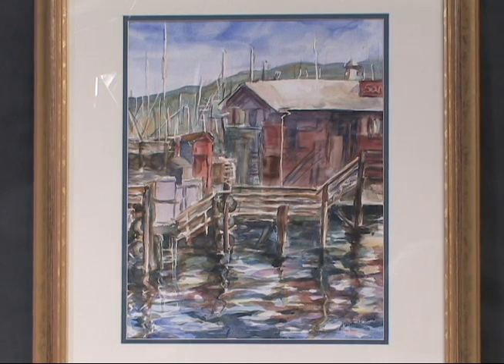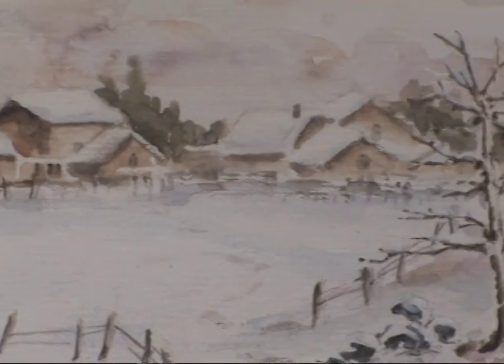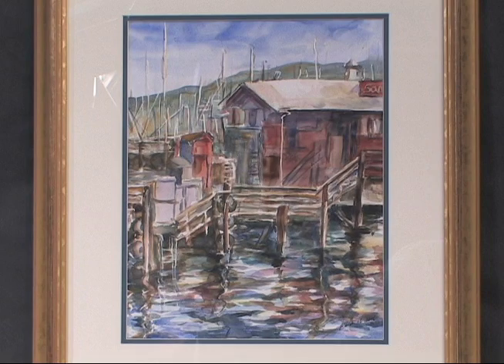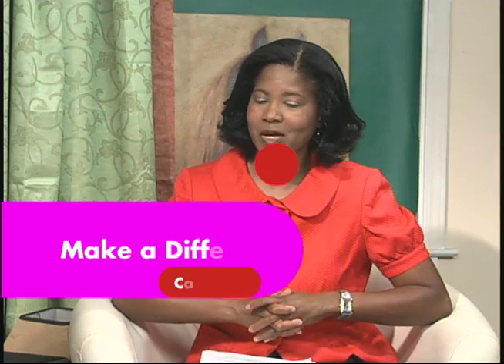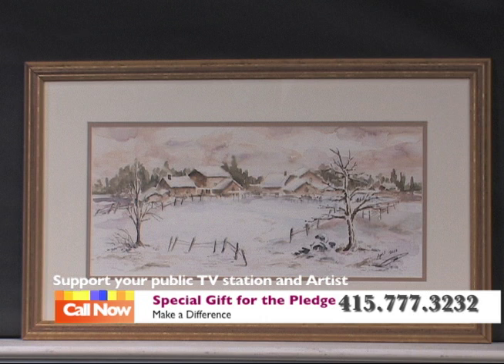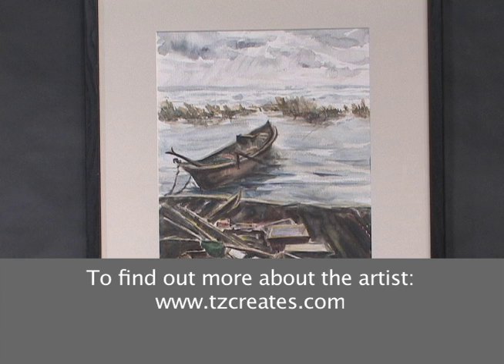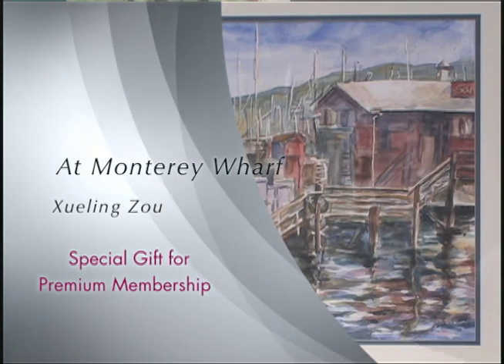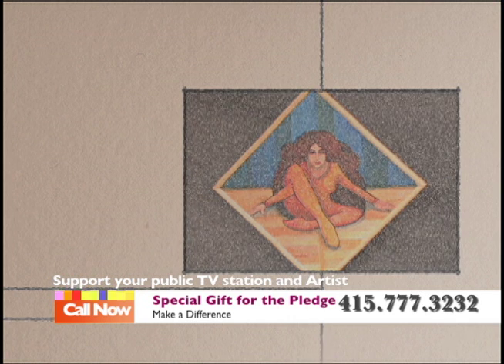Expressions Episode 1 2nd Artist Xueling Zou Part 2.mov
KMTP-TV presents a portrait of San Francisco Bay Area local artist, Xueling Zou.